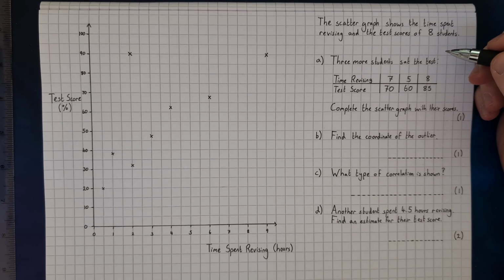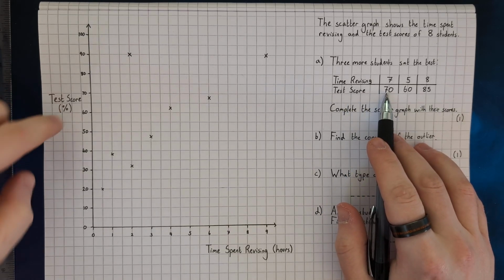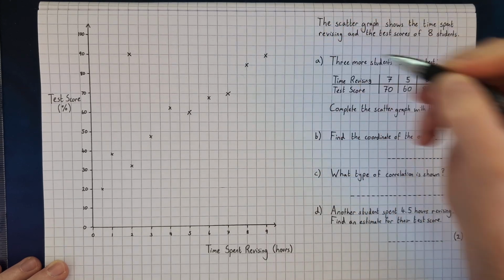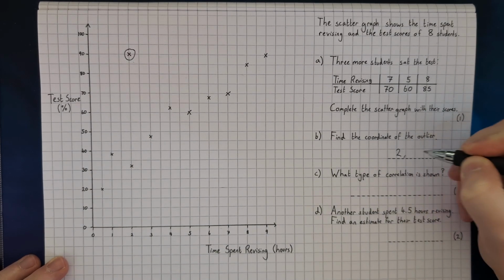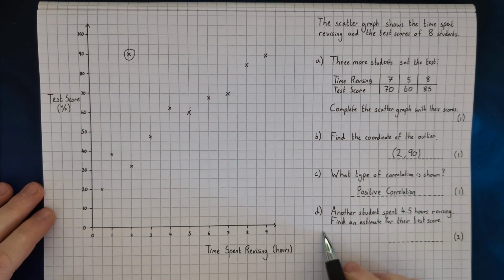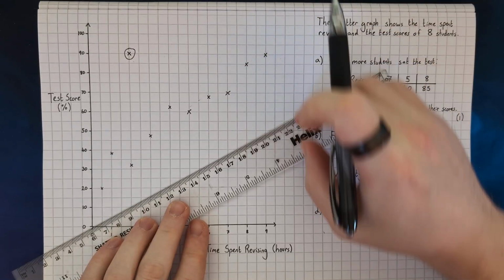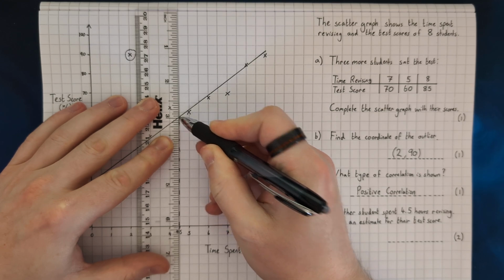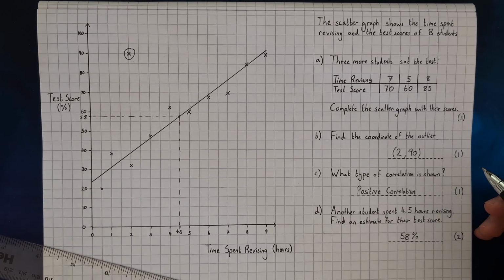Scatter Graphs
Full worked example for common questions that come up on exams about scatter graphs!